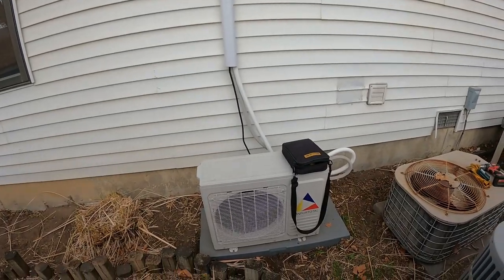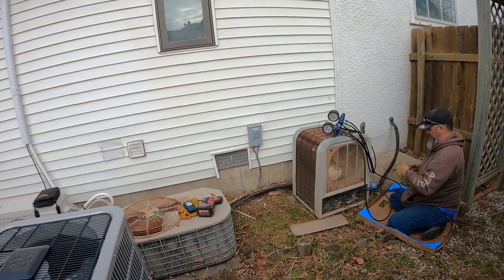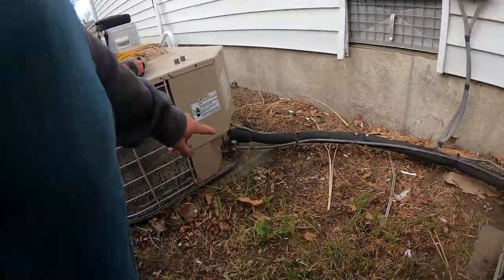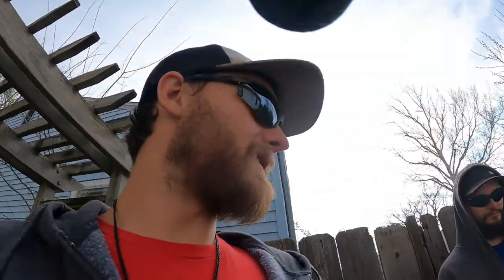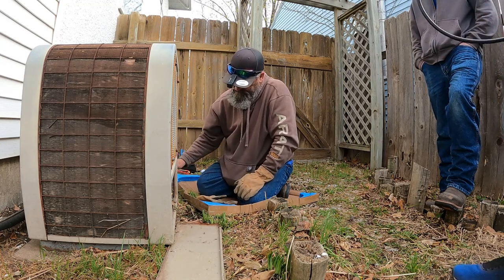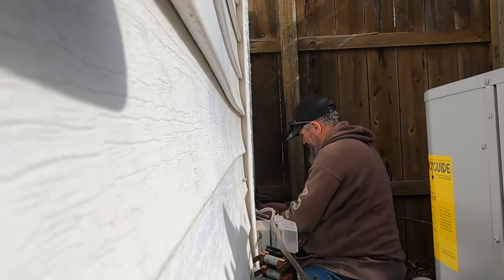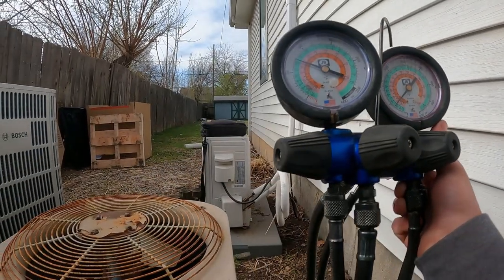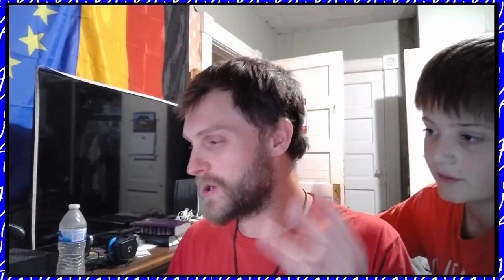Starting a NEW Job - Demo & Install Week - Daily Vlog